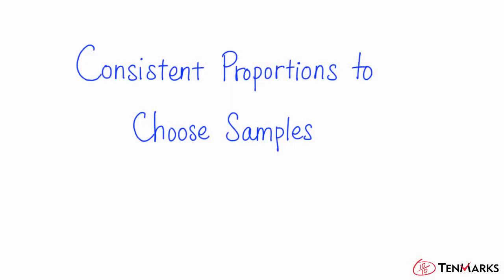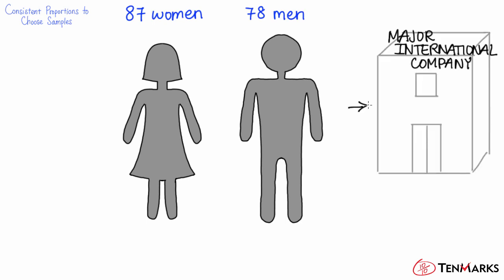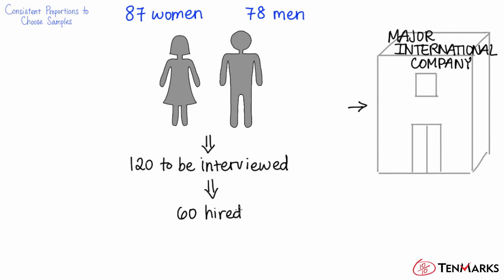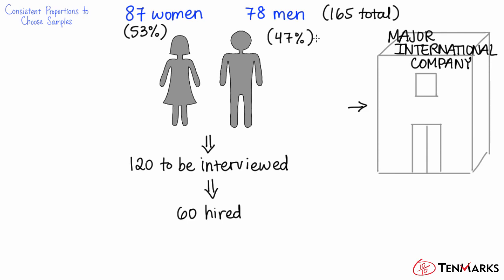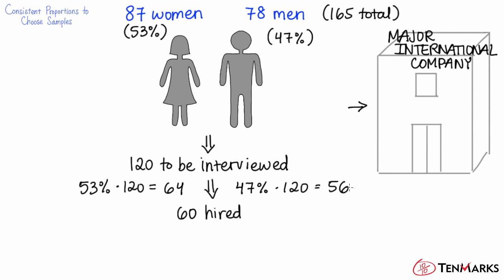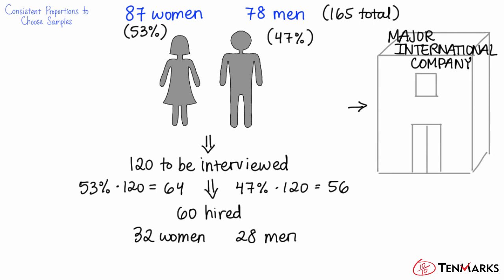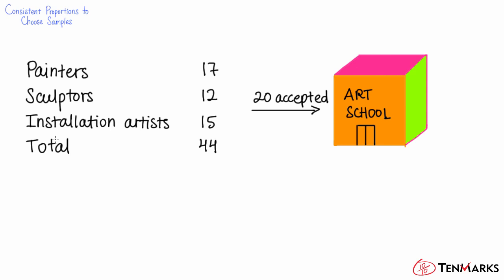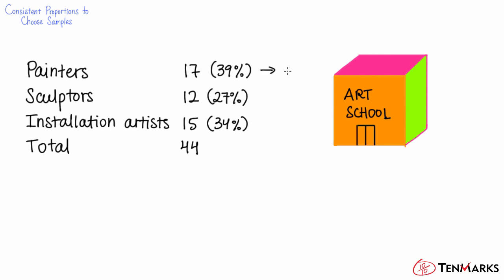Consistent Proportions to Choose Samples: S-MD.6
This video will show students how to use consistent proportions to choose samples.